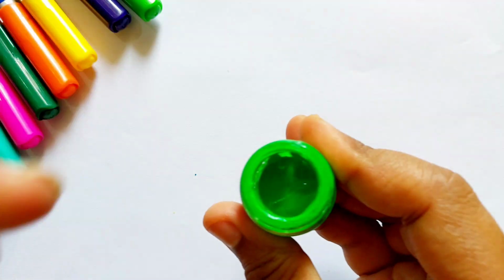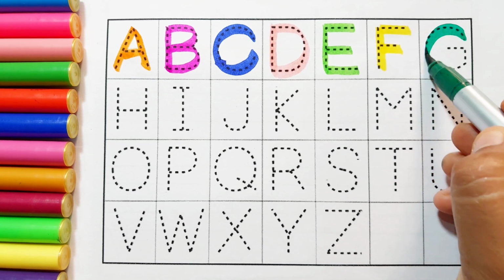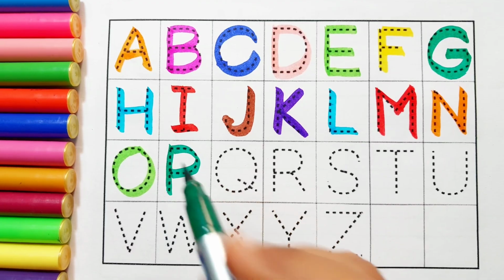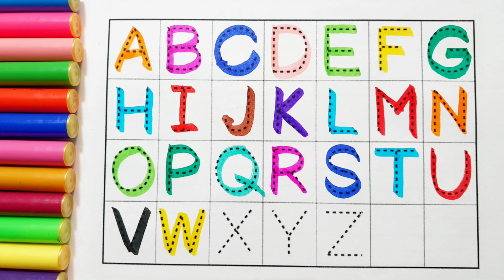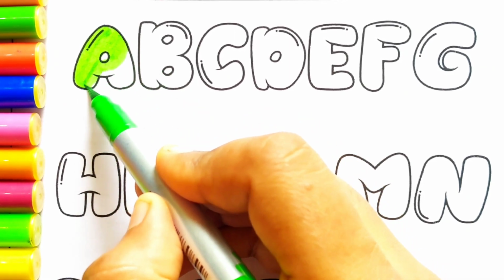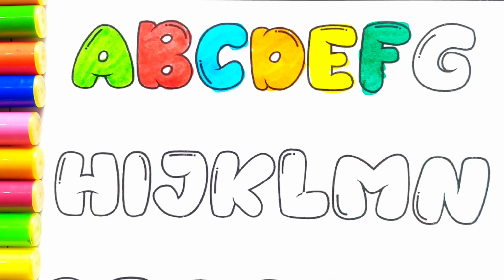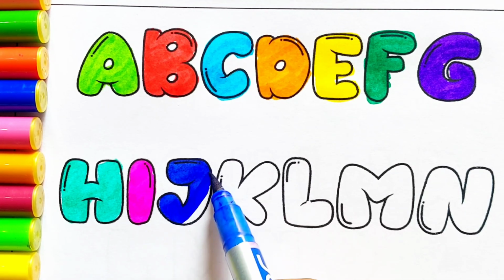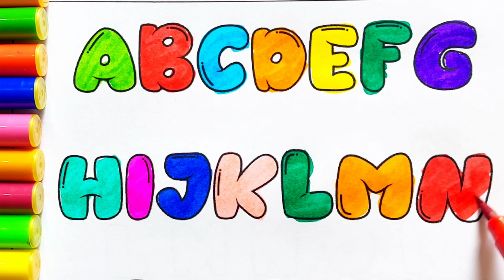Learn Counting 1 - 100 | Easy number song | A to Z phonics song | A for Apple ABCD